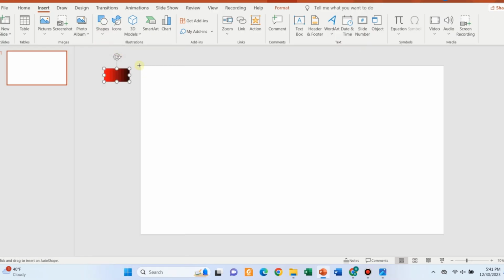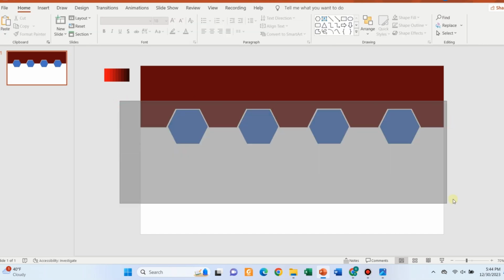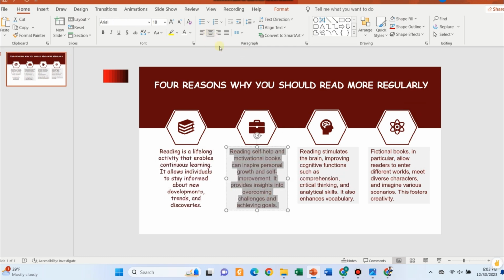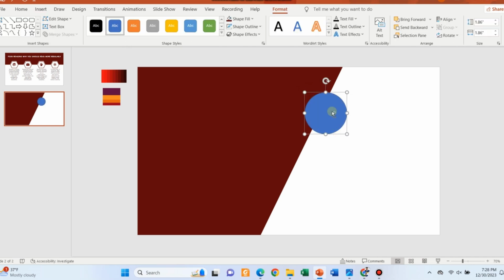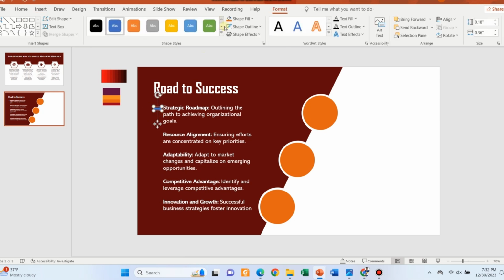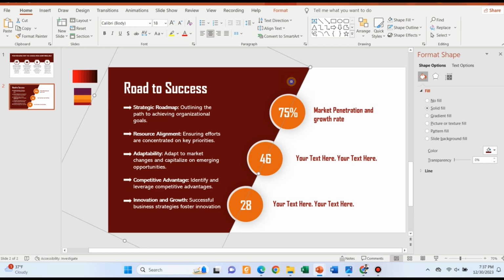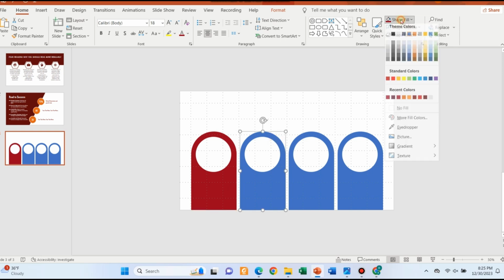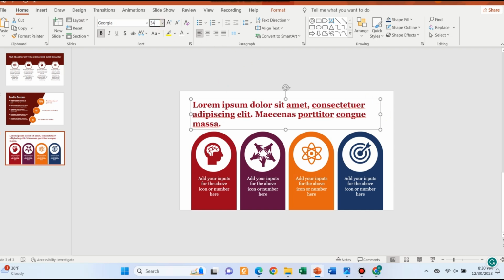TRANSFORM your PowerPoint presentation slides instantly!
How to create easy captivating slides?
How to create a presentation for the meeting?
Or How to make PowerPoint infographics?

The answer to these questions lies in this video. Learn to make PowerPoint slides with this easy step-by-step tutorial. Use the shapes and colors to make a presentation like management consultants. Take your presentation skills to the next level.  Learn how to create engaging and report-style slides for your next presentation that will blow audiences' minds.

Easy and simple slide design suitable for both Google Slides and PowerPoint. Beginners can make these too easily.